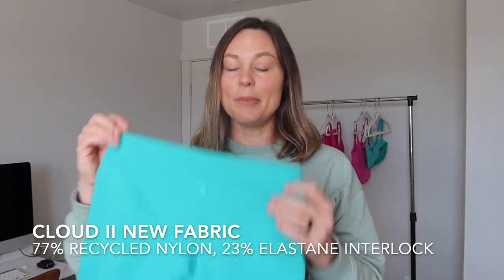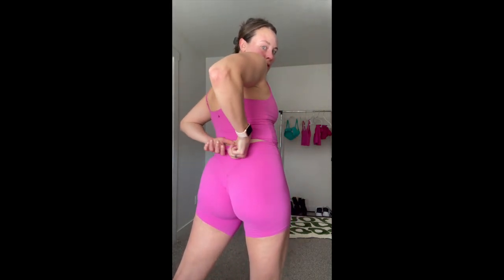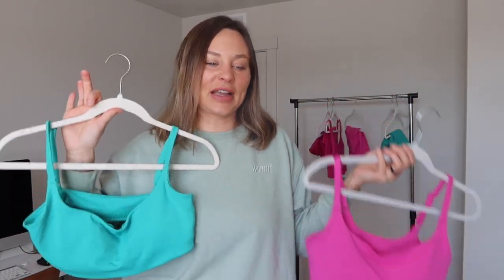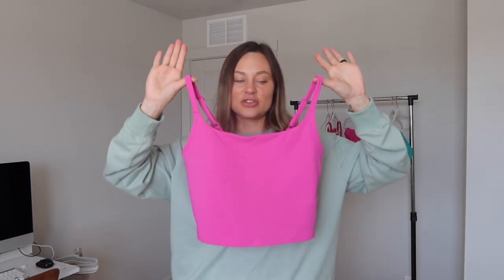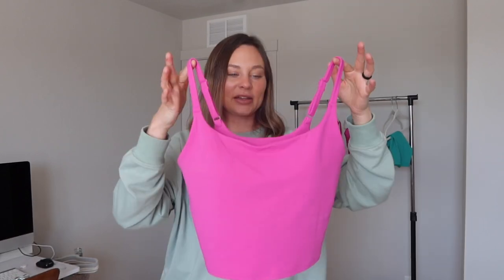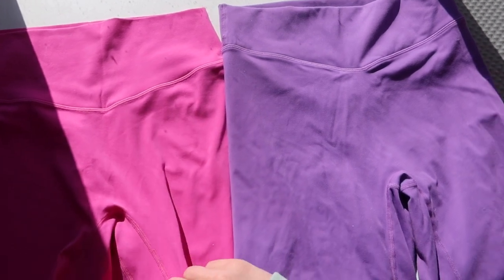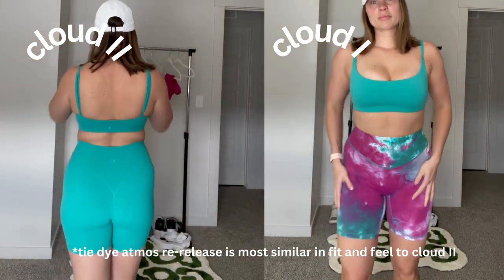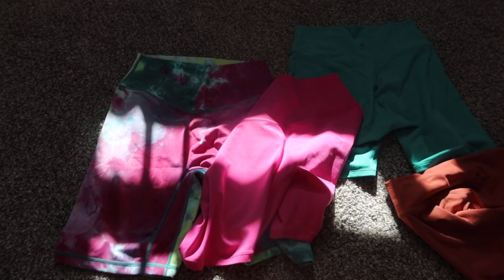honest & unsponsored review of CLOUD II fabric from VITALITY... try on & comparison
I hope you're having an amazing day. I know it's been a minute since my last review, but I have taken a major step back from shopping activewear this year. I did however, shop and try the new cloud 2 fabric and i had to do a review, try on and comparison for you!!!

size medium in all

MY STATS →
height: 5'8
weight: 160lbs
chest: 34C
waist: 29 inches
hips: 36 inches
glutes: 40 inches

⭐ Amazon faves